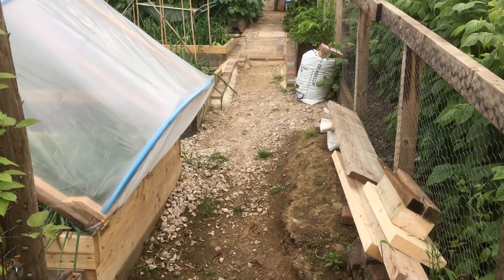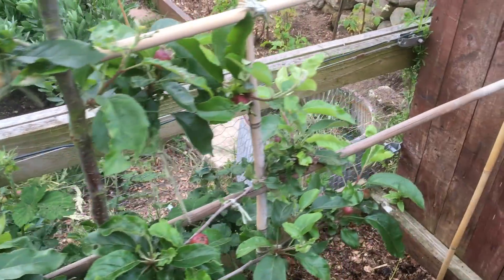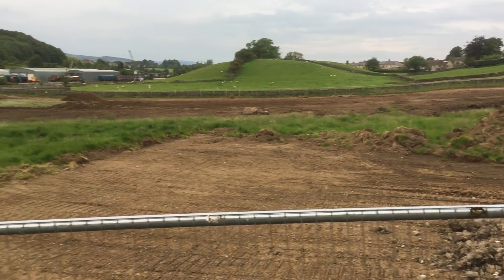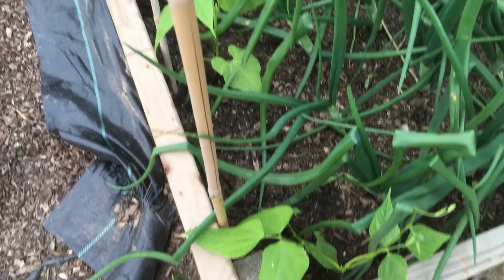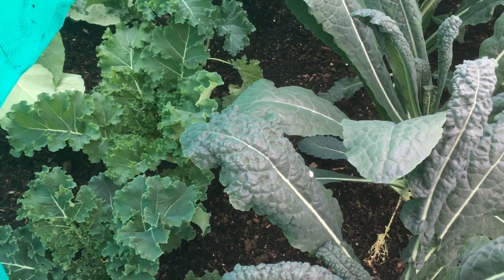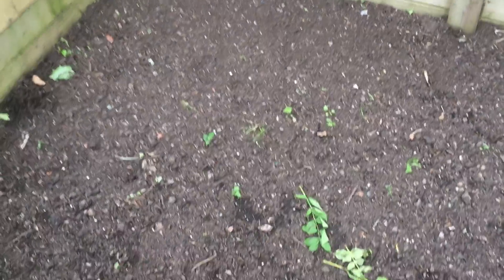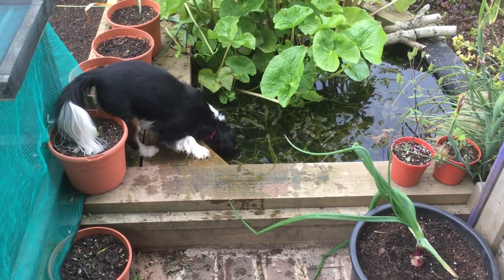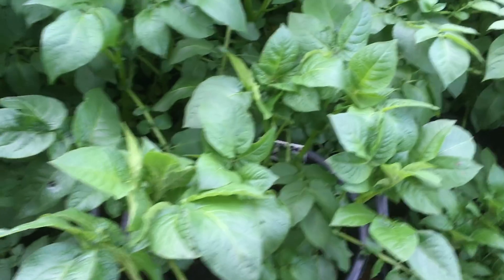(42) June plot update and the big mess next door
Just a quick plot update, all going well but they are making a mess next door and sorry for the shaky camera work